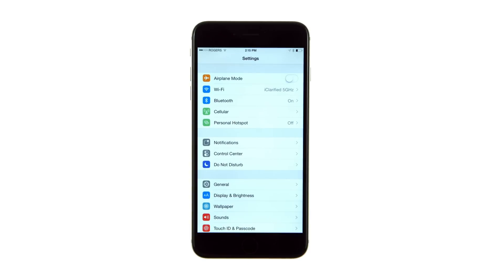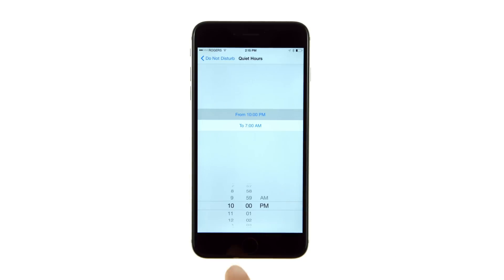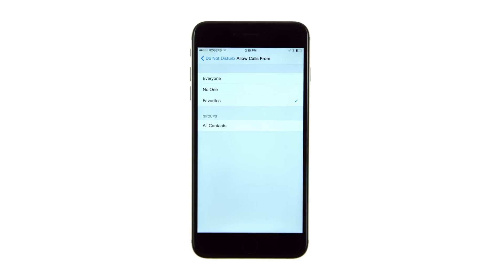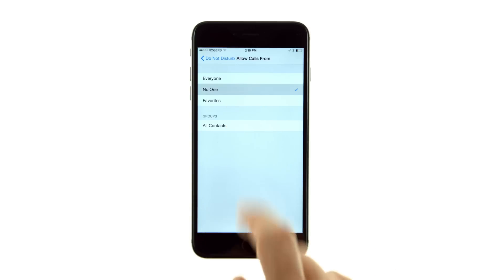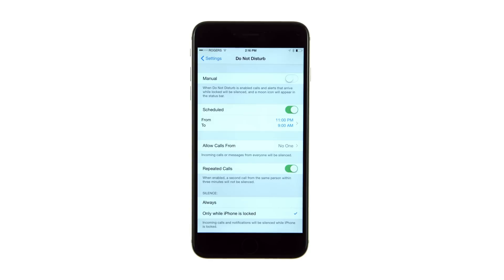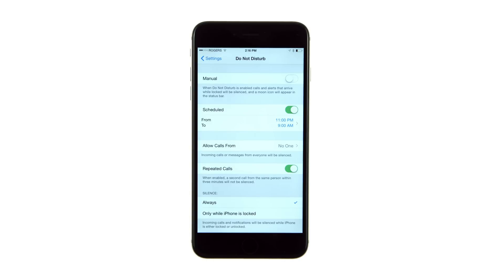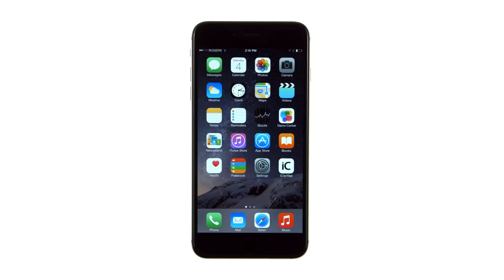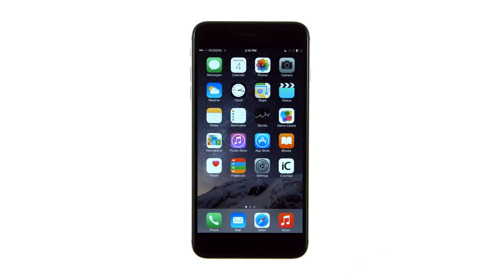How to Enable and Use 'Do Not Disturb' on the iPhone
iClarified instructions on how to enable and use 'Do Not Disturb' on your iPhone.